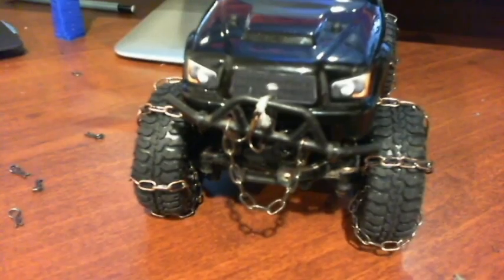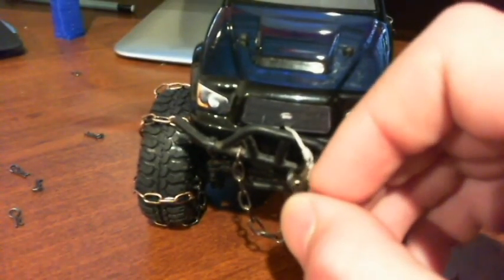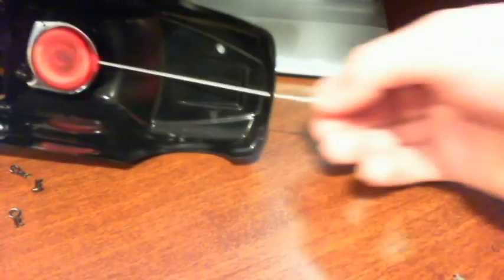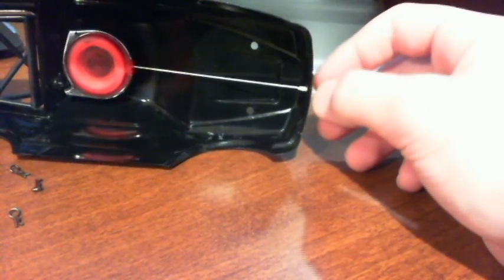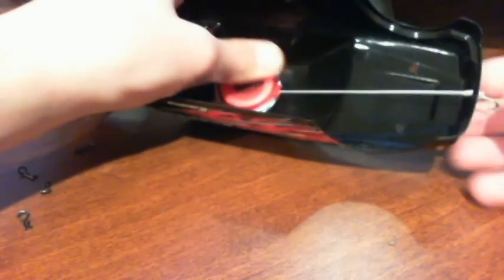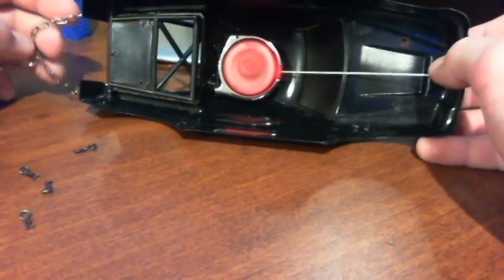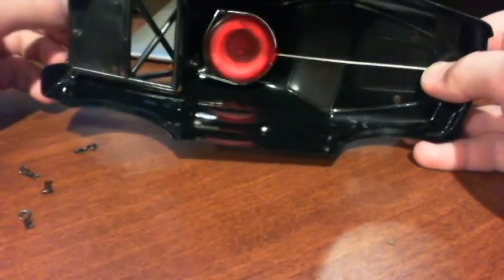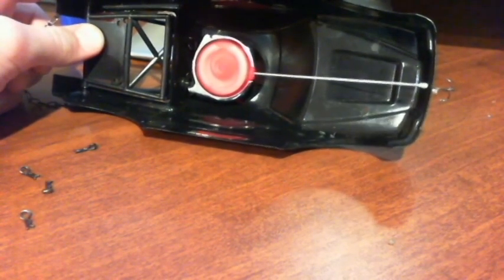How To Make A Micro Rc Winch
how to make a micro rc winch using a "key leash" for under $5